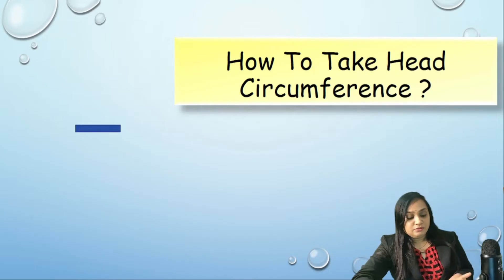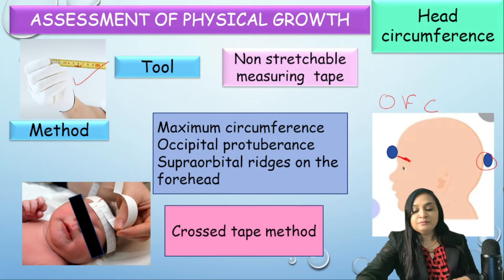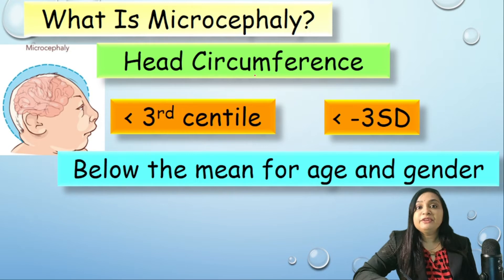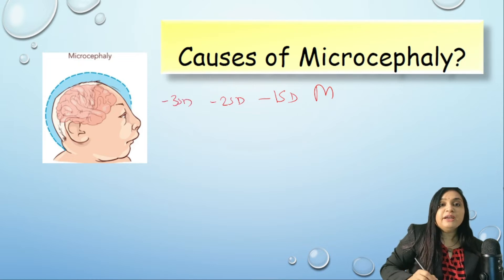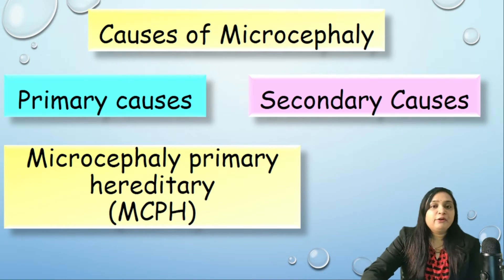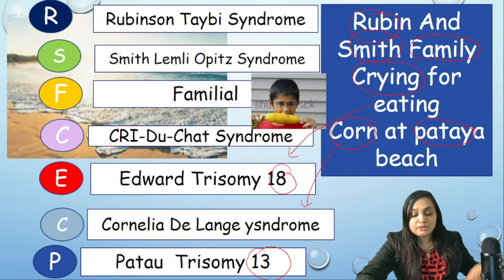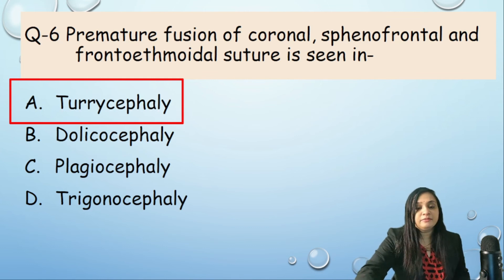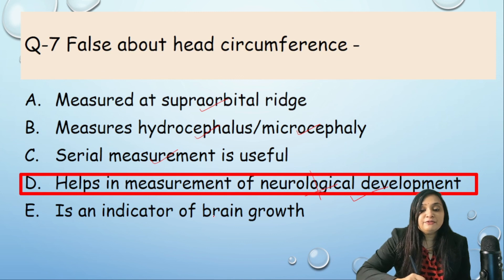Microcephaly- Definition, Causes & Craniosynostosis Types With Mnemonics.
Learn Definition ,Causes Of Microcephaly & Craniosynostosis Types With Mnemonics And Solve NEET PG, DNB entrance MCQs easily- meant for MBBS , MD , FMEG , Nurses. Learn How To  Measure  Head Circumference and Understand How Head Circumference increases during Childhood.

Queries solved
Learn What Is  Microcephaly , Its Causative Factors  as well as definition of Craniosynostosis and its types. Solve MCQs Of microcephaly for PF entrance, DNB entrance easily- meant for MBBS  , MD , FMEG , Nurses  In Very Easy Way
-Learn Tools And Methods For Measurement of Head circumference In Pediatrics.
-Understand Growth Velocity - How  Head Circumference Increases In Childhood.